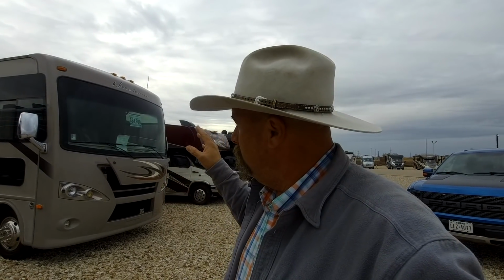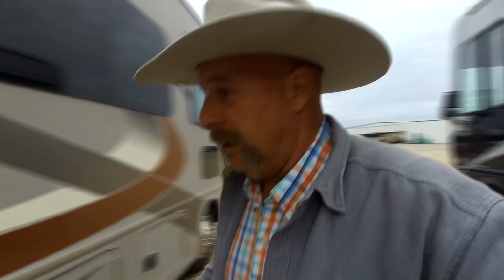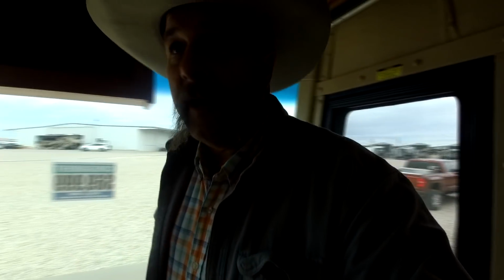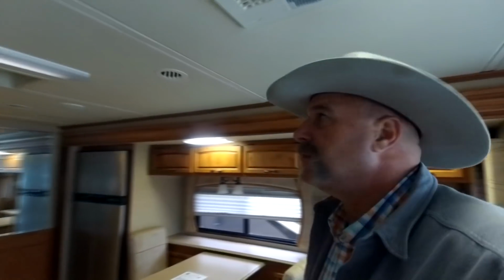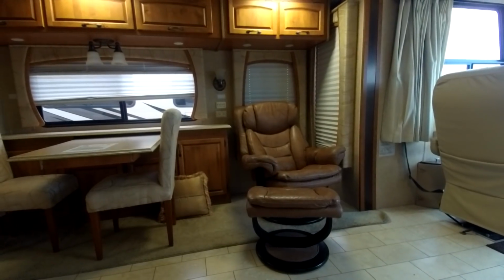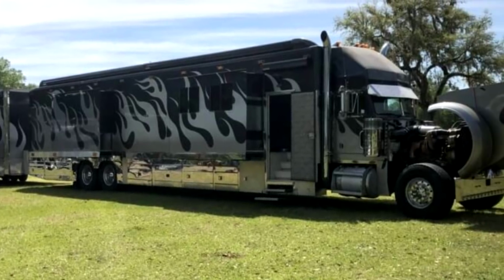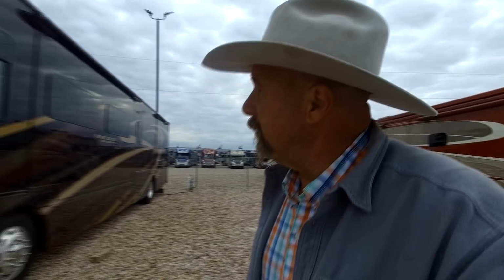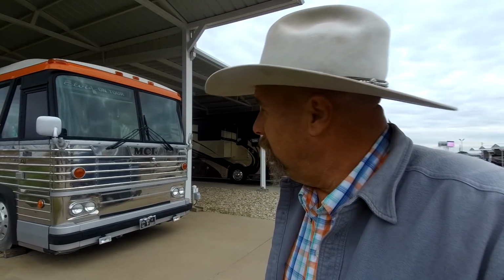458 Shopping for an RV